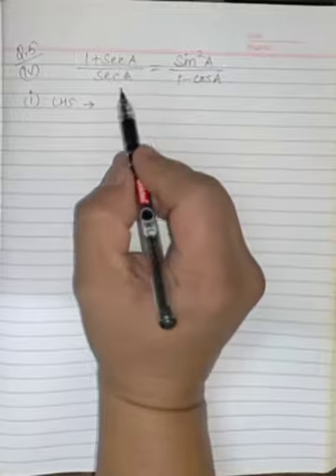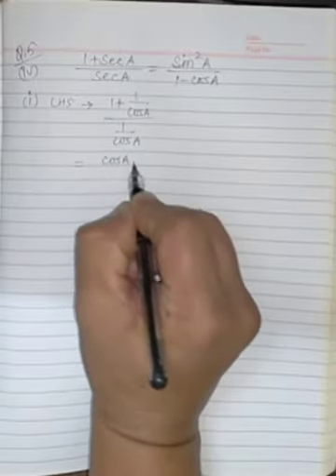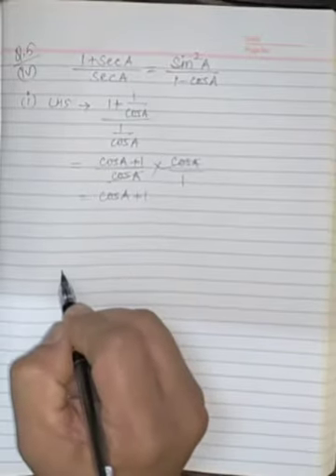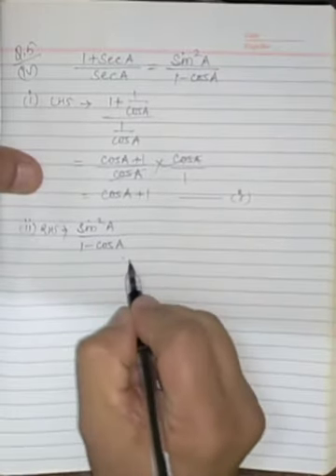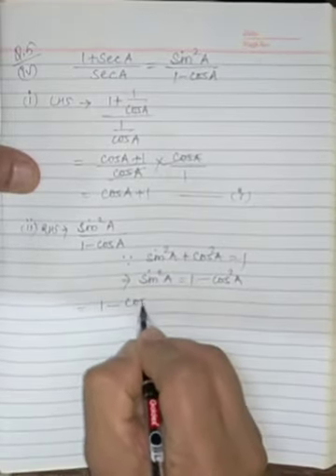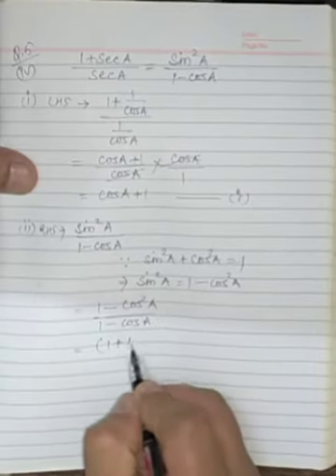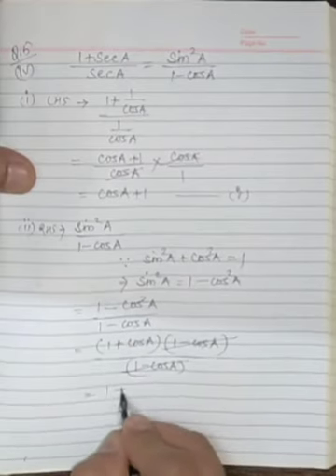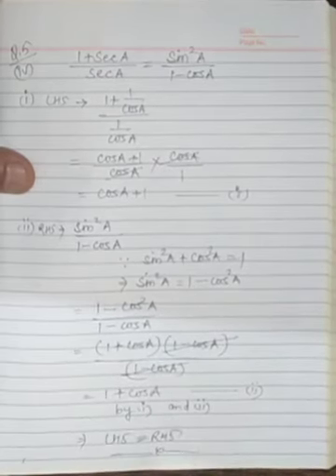Exercise 8.4 question 5 part 4